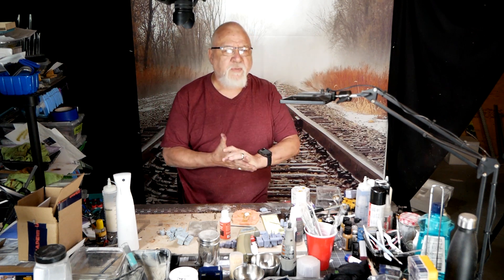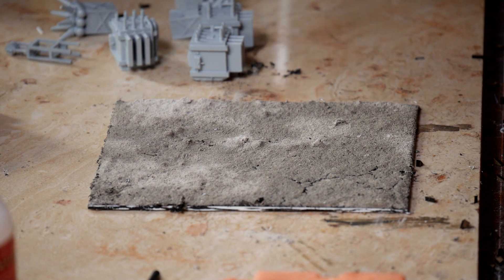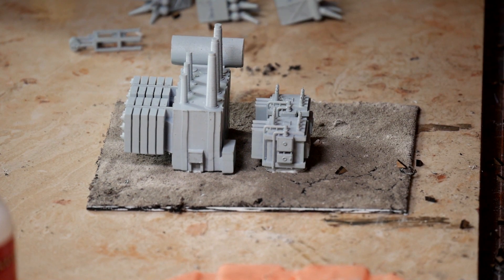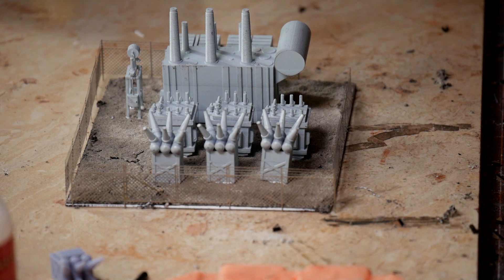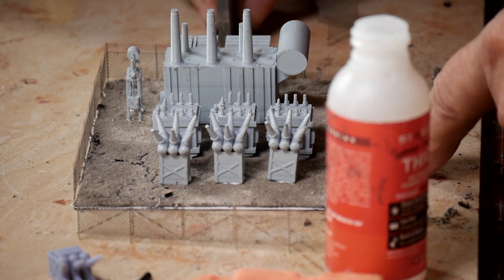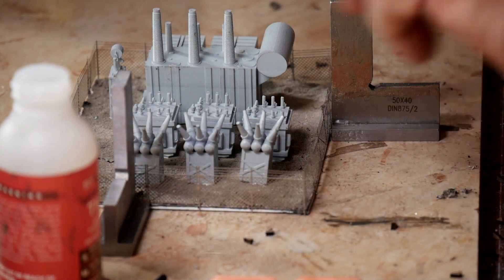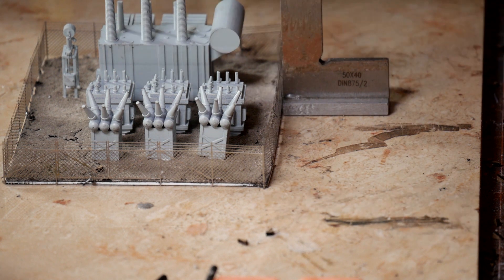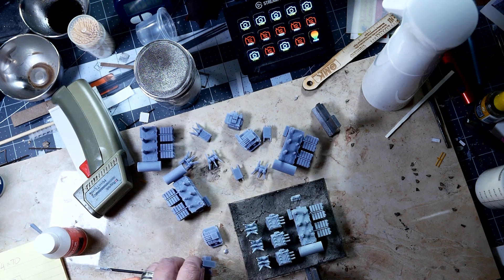Power Substation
This week I builb a small substation for the mine on my layout. I use 3D printed transformer and etched chain link fence.

Equipment used
CAMERAS
Lumix DMC-FZ300

SOUND
Mic PIXEL MC650 Camera Microphone

Pinnacle 26

I pay for all the products and materials I use in making my video content. I only endorse or suggest products that I use or own for my personal projects.